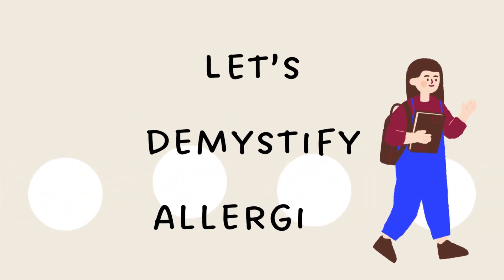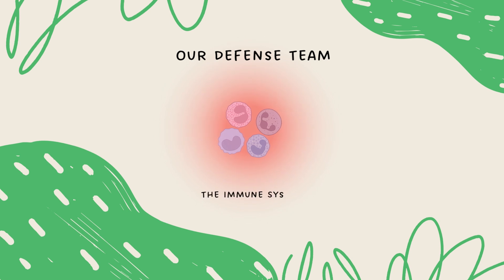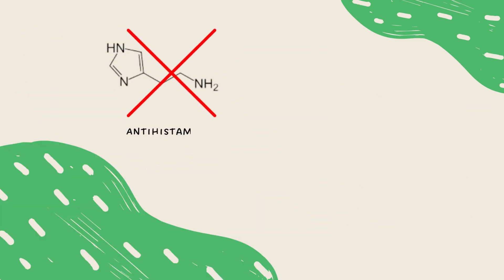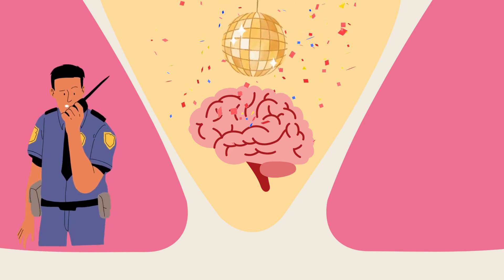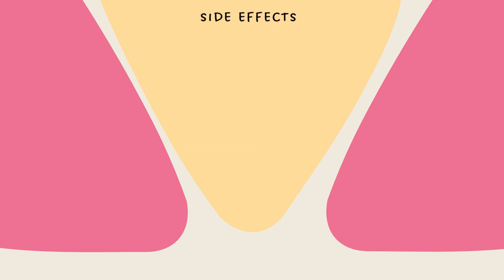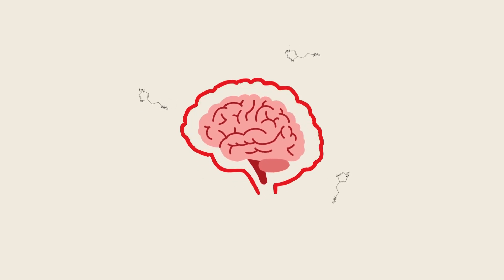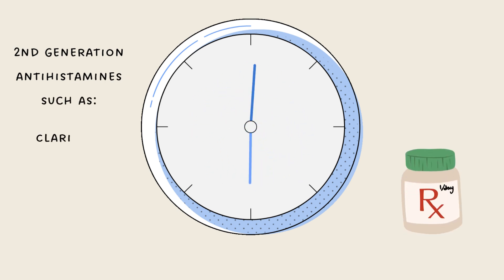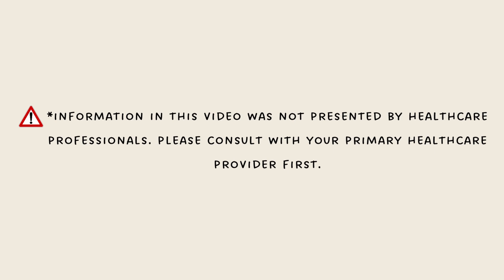A Battle of Antihistamines: First Generation vs Second Generation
Seasonal allergies can be treated with over-the-counter allergy medications, such as Benadryl and Claritin. However, these common brands can be classified into two types of drugs: 1st generation and 2nd generation antihistamines, each with different characteristics. Here, we introduce antihistamines (allergy medications) and break down the two types to help you make informed decisions for your next trip to the pharmacy.

This video was made by McMaster University students Fayth Frank, Kimberly Fung, Jasnoor Ghuman, and Abbas Hassanali in collaboration with the Demystifying Medicine McMaster Program.

References:
Cleveland Clinic. (2020, July 13). Antihistamines: Definition, types & side effects.

Golightly, L. K., Greos, L. S. (2005). Second-generation antihistamines: Actions and ffficacy in the management of allergic disorders. Drugs, 65(3), 341-384.

Joh, H., Kwon, H., Son, K. Y., Yun, J. M., Cho, S. H., Han, K., Park, J., Cho, B. (2022). Allergic diseases and risk of incident dementia and Alzheimer’s Disease. Annals of Neurology, 93(2), 384-397.

Kalpaklioglu, F., Baccioglu, A. (2012). Efficacy and safety of H1-Antihistamines: An update. Anti-Inflammatory & Anti-Allergy Agents in Medicinal Chemistry, 11(3), 230-237.

Kay, G. G. (2000). The effects of antihistamines on cognition and performance. Journal of Allergy and Clinical Immunology, 105(6), S622-S627.

Sánchez-Borges, M., Ansotegui, I. J. (2019). Second generation antihistamines: An update. Current Opinion in Allergy and Clinical Immunology, 19(4), 358-364.

Simons, F. E., & Simons, K. J. (2008). H1 antihistamines: current status and future directions. The World Allergy Organization journal, 1(9), 145–155.

Wolfson, A. R., Wong, D., Abrams, E. M., Waserman, S., & Sussman, G. L. (2022). Diphenhydramine: time to move on?. The Journal of Allergy and Clinical Immunology: In Practice, 10(12), 3124–3130.